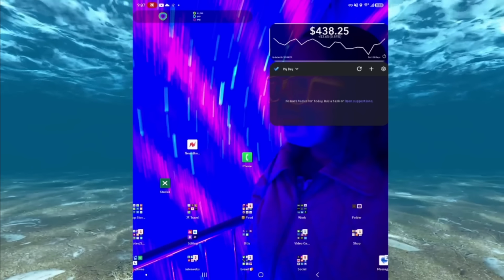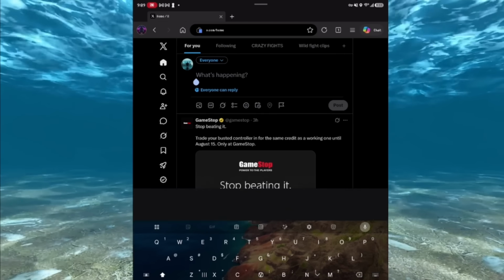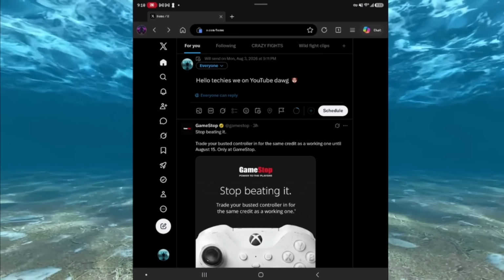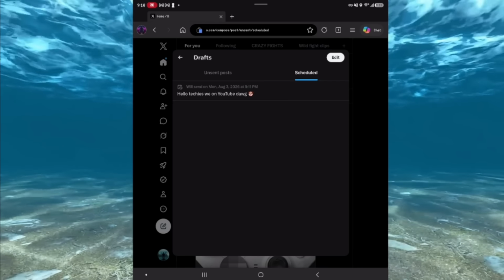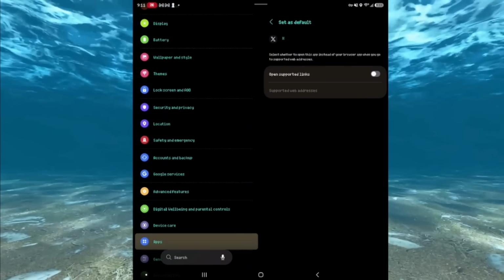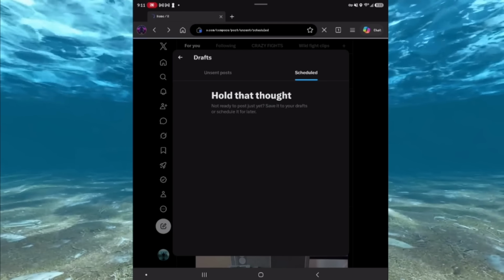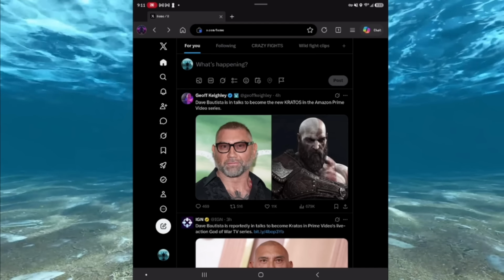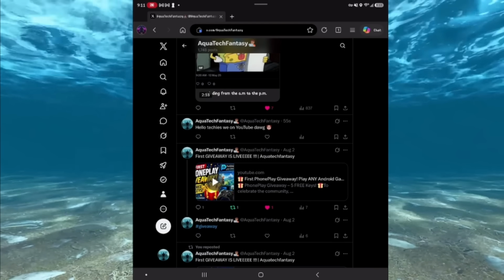🌊 How to Schedule Tweets on X (Twitter) Using Android & iPhone! | AquaTechFantasy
Want to schedule tweets directly from your Android or iPhone? 📅🐦

In this tutorial, I'll show you how to schedule posts on X (formerly Twitter) using your mobile device. Whether you're a content creator, business owner, or just want your posts to go live automatically, this guide walks you through the process step by step.

⭐ In this video you'll learn:
How to schedule tweets on X
Schedule X posts on Android
Schedule X posts on iPhone
Schedule tweets from your phone
Best posting times
Save time with scheduled posts
Tips for creators and businesses